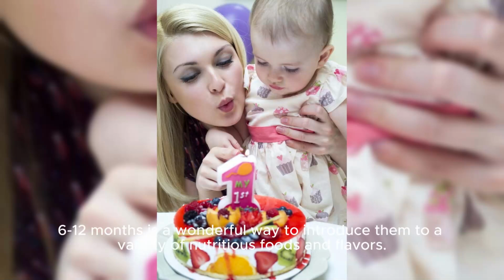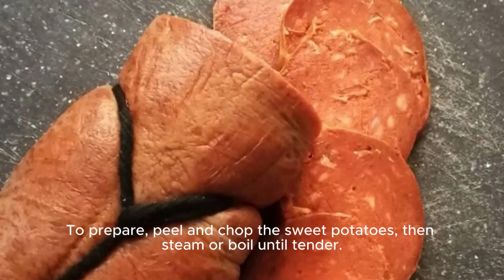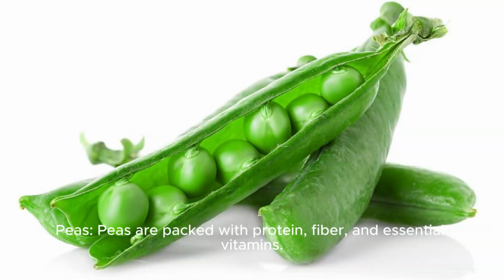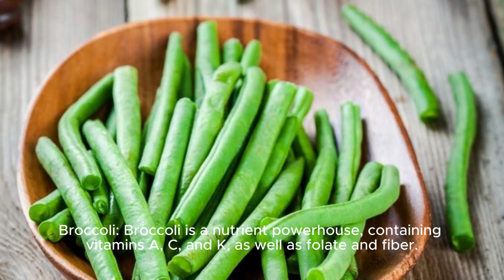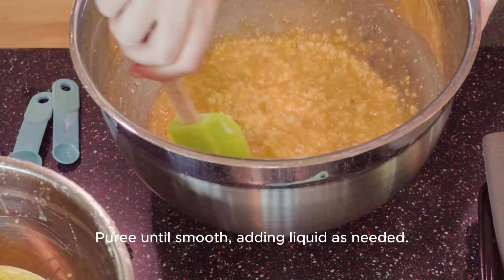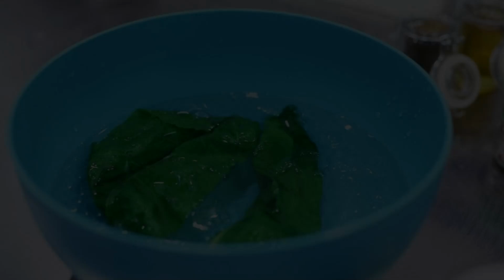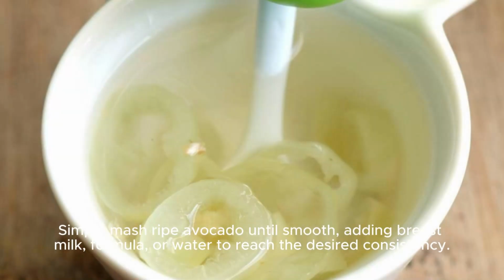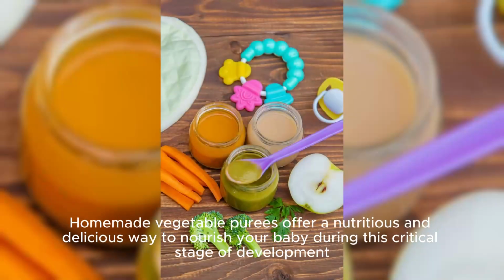6 12 months baby foods vegetables puree best makes/Baby Food || Carrot Potato Rice || Healthy baby/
health care with mayo's53
6 Vegetable Puree for 6 Months Baby | Stage 1 Homemade Baby Food Recipes | Baby Food for 6-12 months
Sweet Potatoes: Sweet potatoes are rich in beta-carotene and are easy to digest. To prepare, peel and chop the sweet potatoes, then steam or boil until tender. Mash or blend until smooth, adding breast milk, formula, or water to achieve the desired consistency.

Carrots: Carrots are another excellent source of beta-carotene and are naturally sweet. Steam or boil chopped carrots until soft, then puree until smooth. You can also mix them with other vegetables like peas or sweet potatoes for added flavor and nutrition.

Peas: Peas are packed with protein, fiber, and essential vitamins. Steam fresh or thaw frozen peas until tender, then puree until smooth. You may need to add water or breast milk/formula to achieve a creamy consistency.

Green Beans: Green beans are rich in vitamin C, vitamin K, and folate. Steam fresh green beans until soft, then puree until smooth. You can mix them with other vegetables like carrots or potatoes for a balanced flavor.

Broccoli: Broccoli is a nutrient powerhouse, containing vitamins A, C, and K, as well as folate and fiber. Steam or boil broccoli florets until tender, then puree until smooth. You can also mix it with milder vegetables like cauliflower or sweet potatoes to balance the flavor.

Butternut Squash: Butternut squash is rich in vitamins A and C, as well as fiber. Peel and chop the squash, then steam or roast until soft. Puree until smooth, adding liquid as needed.

Zucchini: Zucchini is low in calories and high in water content, making it easy for babies to digest. Steam or boil chopped zucchini until soft, then puree until smooth. You can mix it with other vegetables or fruits for added variety.

Spinach: Spinach is a nutrient-dense leafy green that is rich in iron, calcium, and vitamins A and C. Steam fresh spinach until wilted, then puree until smooth. You can mix it with fruits like apples or pears for a sweeter flavor.

Pumpkin: Pumpkin is rich in beta-carotene and fiber, making it beneficial for digestive health. Steam or roast pumpkin until soft, then puree until smooth. You can add spices like cinnamon or nutmeg for extra flavor.

Avocado: Avocado is a great source of healthy fats and vitamin E. Simply mash ripe avocado until smooth, adding breast milk, formula, or water to reach the desired consistency. You can also mix it with fruits like bananas or mangoes for added sweetness